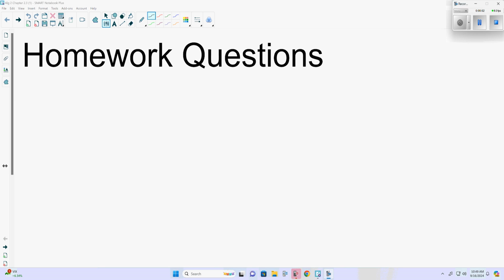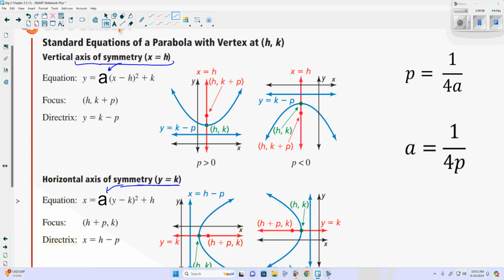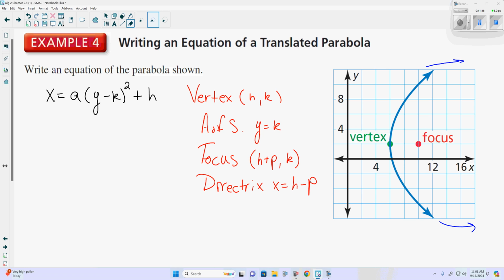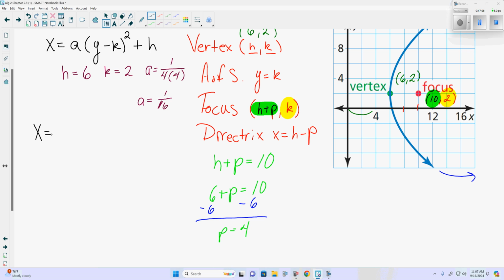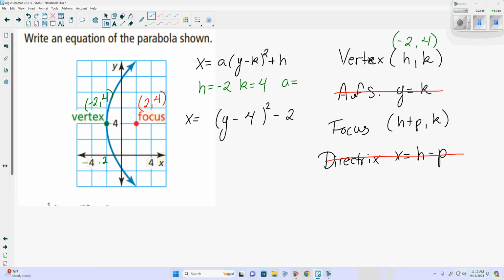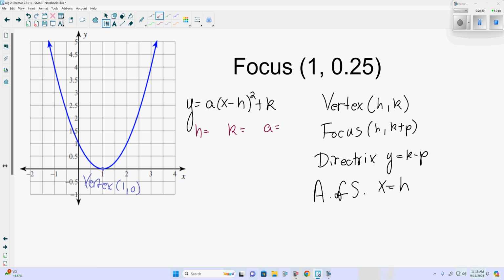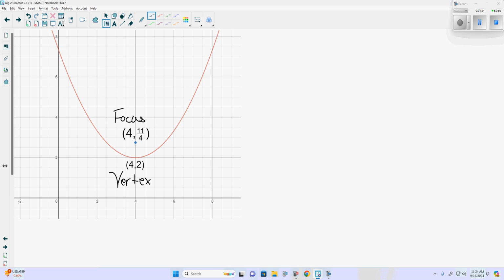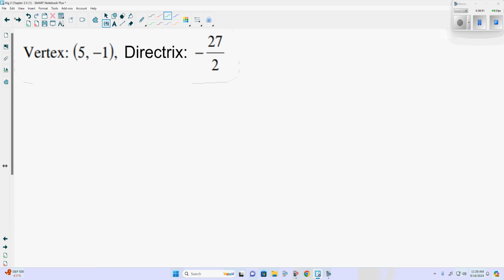Algebra 2 Chapter 2.3 (1a)